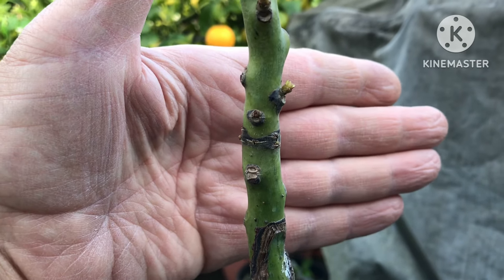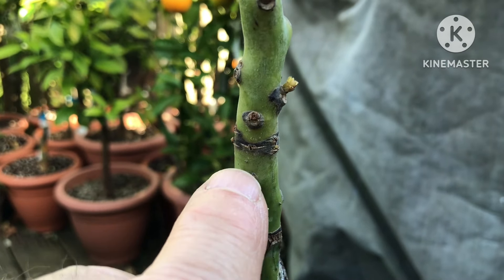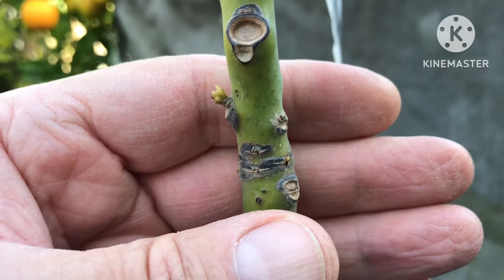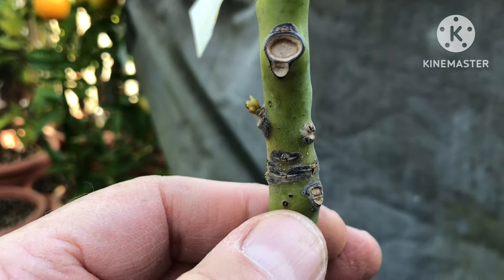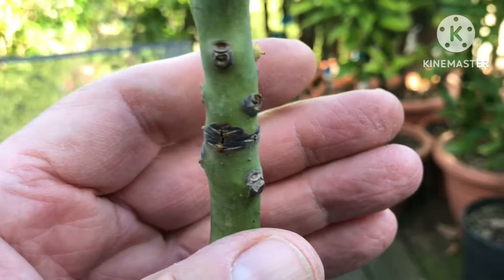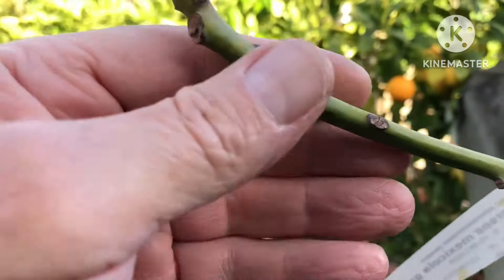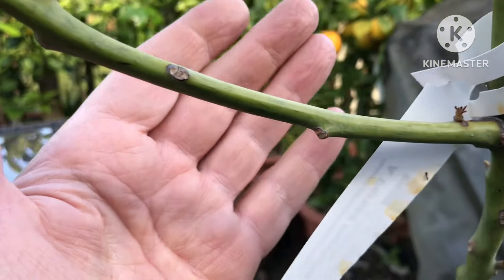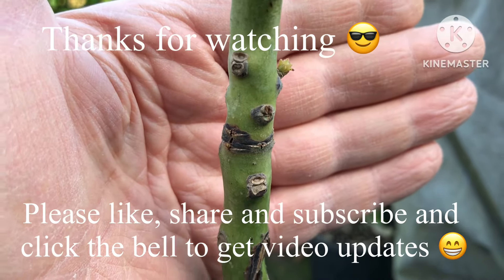Avocado mexicola grande, after close studying I think I see why the grafted section is dying.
I’ve been closely studying my Mexicola Grande to see if I can figure out why the plant is dying back. I believe this ring of dead bark is the cause although of course I don’t know what has actually caused the damaged ring or whether I can do anything about it…..